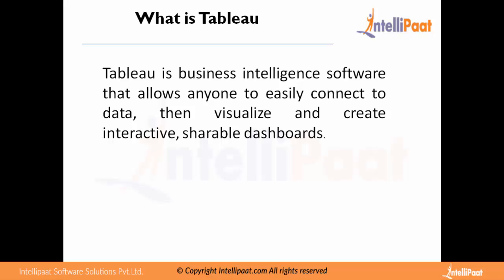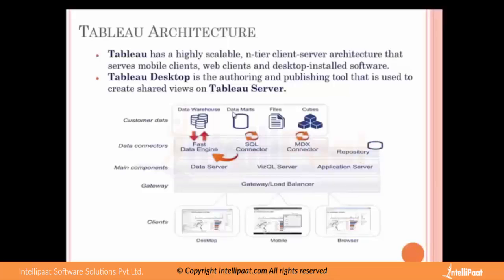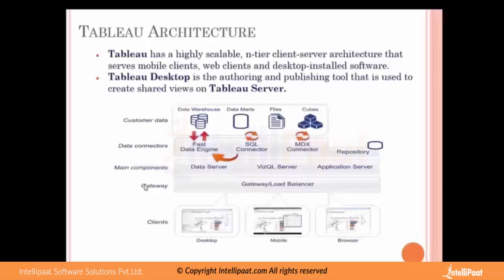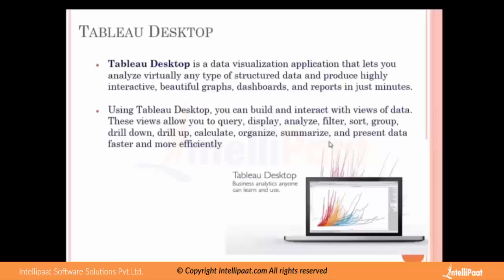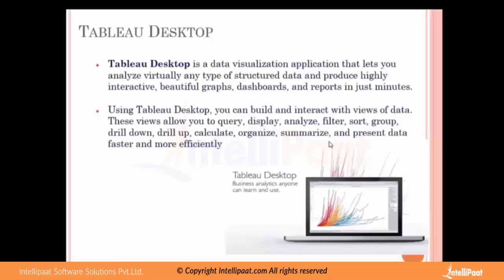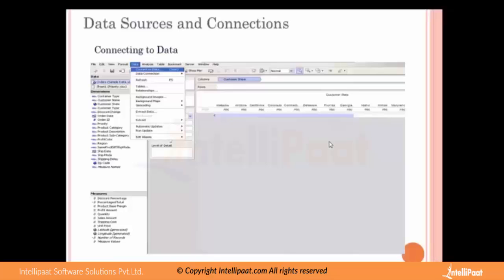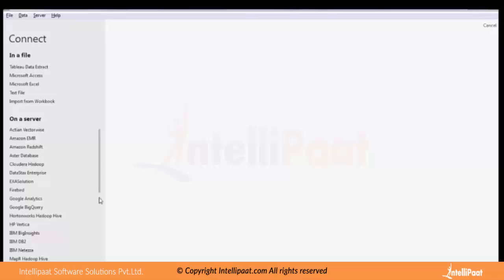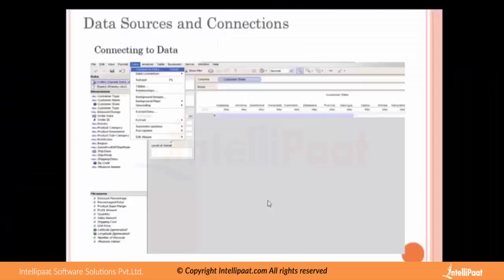Tableau Desktop Tutorial |Tableau Desktop Training | Online Tableau Desktop Training | Intellipaat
The Tableau tutorial provided by Intellipaat provides Tableau training that will helpful for learners to understand the technology and create Tableau dashboard and Tableau reports in no time. Tableau is a great data visualization tool and Tableau demo provided in this video will give good Tableau online training experience.

Key  features of Intellipaat Tableau training and Tableau tutorials-
1.24*7 Life time support and Access to in-depth high quality interactive e-learning sessions.
2.Multiple assignment, project work and lab exercises for practice.
3.Lifetime 24/7 access to video tutorials with on-demand training support.
4.Job assistance - US, UK, and Indian Clients and partners.
5.Sample resumes preparation along with mock up interview session.
6.Intellipaat Course Completion Certificate at the end of the course.
7.Professional faculty with more than 18 years of experience in the industry.
8.Community of more than +250000 users across the globe.
All topics related 'What is Tableau and Why learn Tableau' have extensively been covered in our course ‘Tableau  Training’.